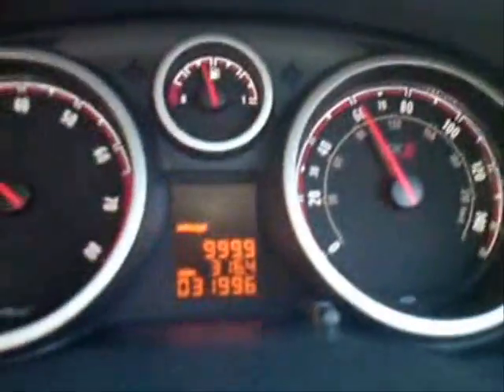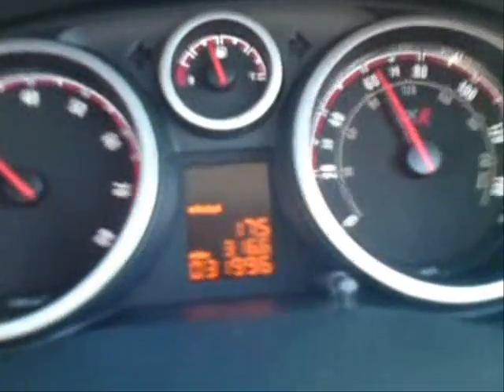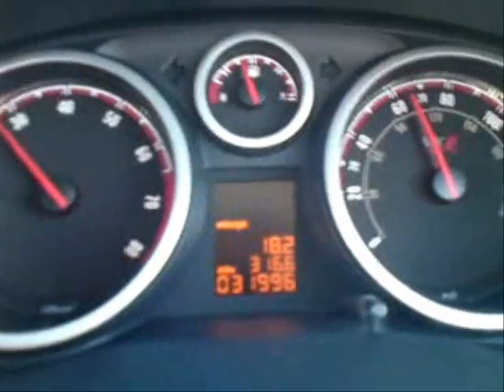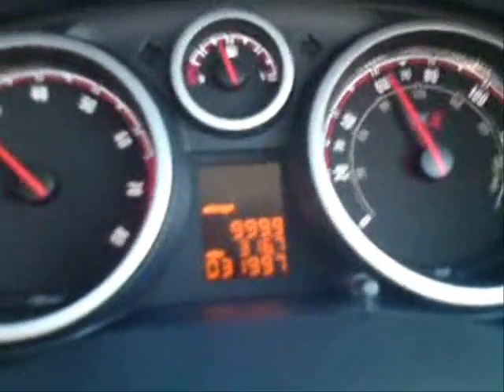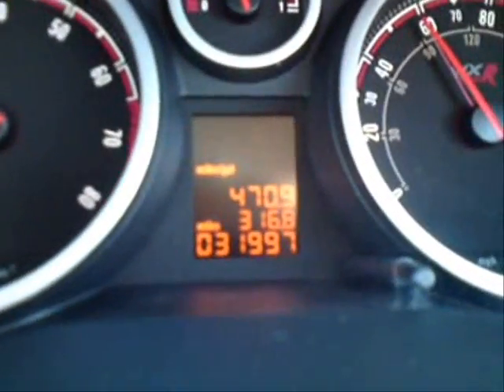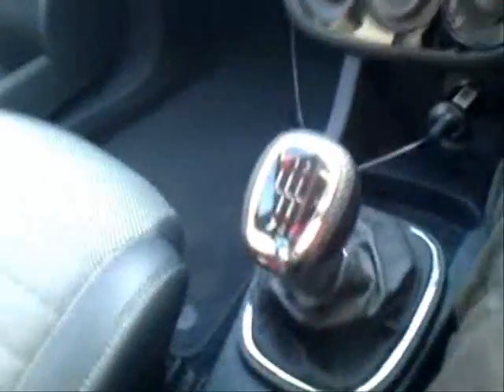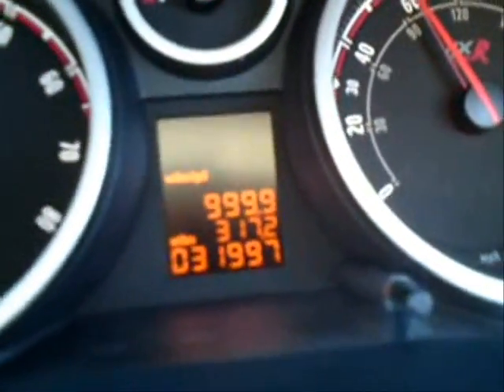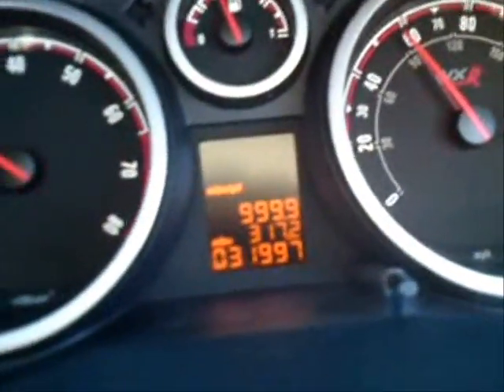Proof it is better to stay in gear and NOT coast in neutral in your car!!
Many people think taking their car out of gear when going down a hill will save fuel; this information is incorrect, as the car still burns the fuel it needs for the engine to stay idle, but staying in gear going down the hill uses no fuel as the car is using forward momentum - gravity!!

Also it is best to stay in gear and have full control over your engine at all times.